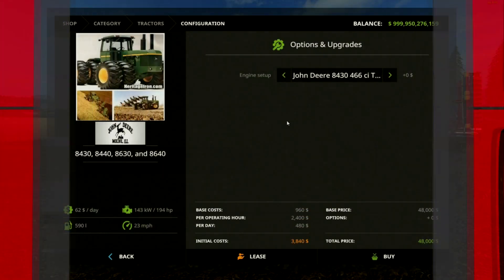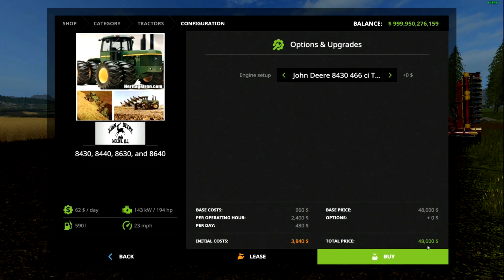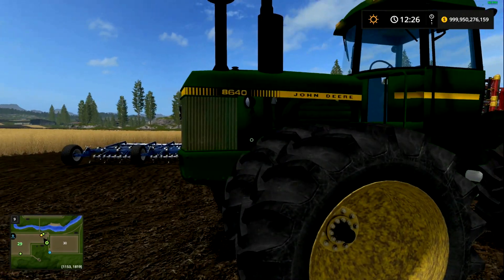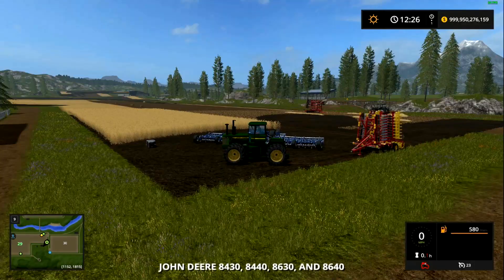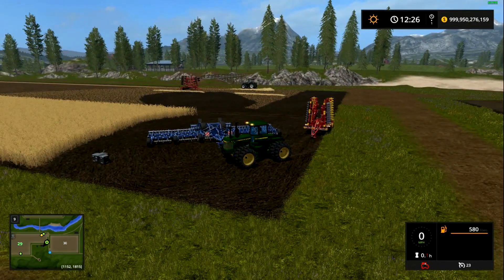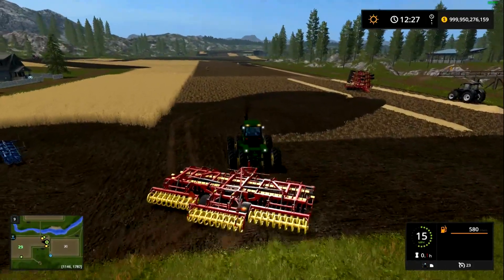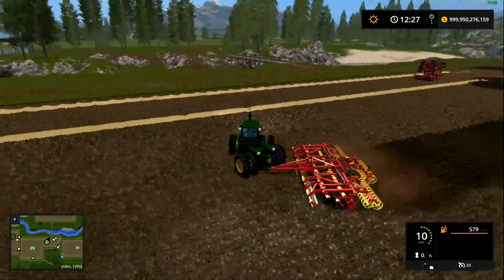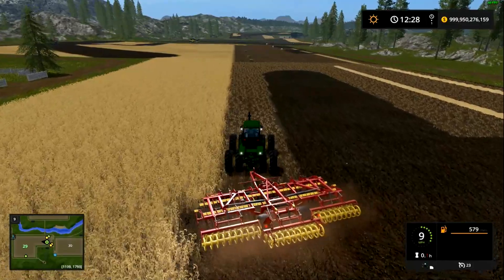FARMING SIMULATOR 17 MOD TIMES WITH JON: JOHN DEERE 8000 SERIES 4WD V2 0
JON FROM PUMAPLOW TAKES A LOOK AT A JOHN DEERE 8000 SERIES 4WD V2.0